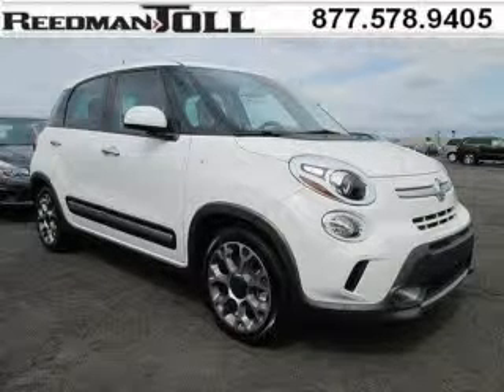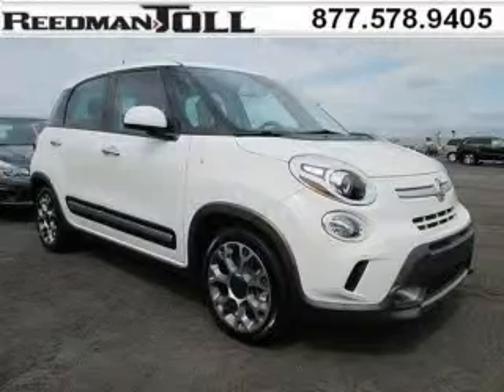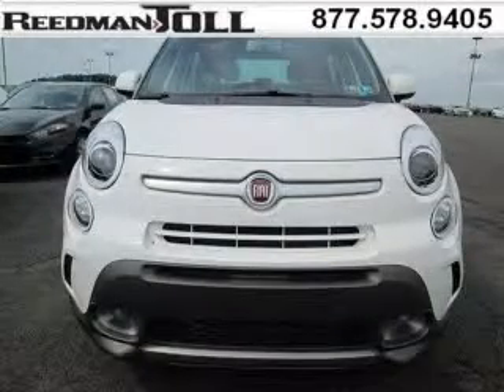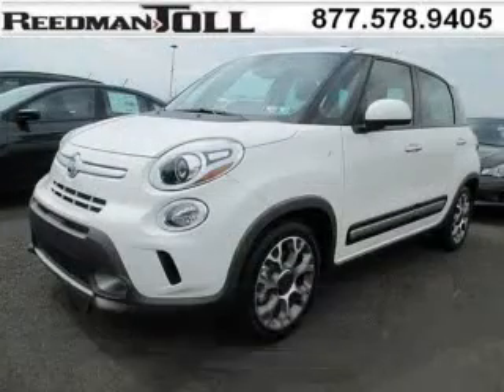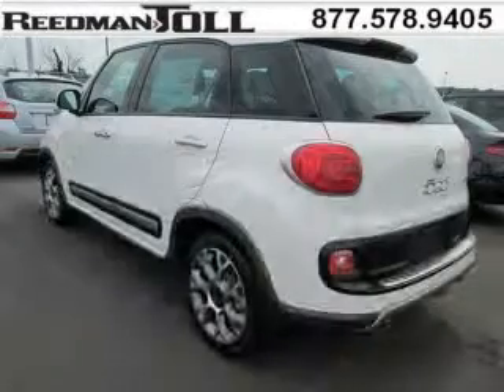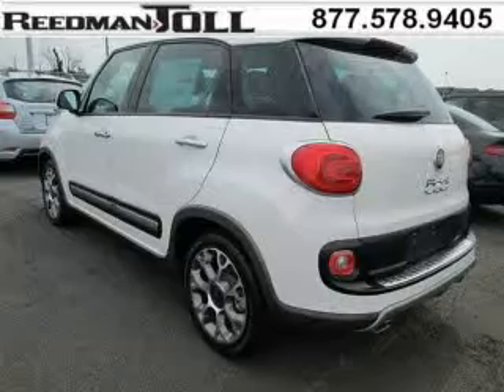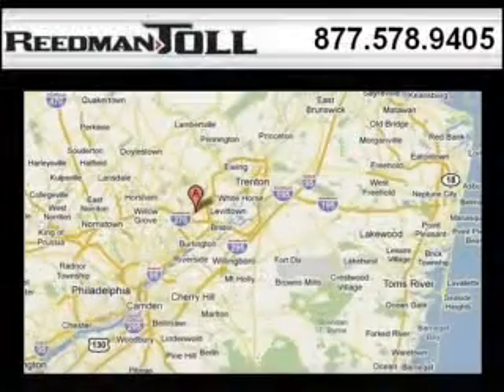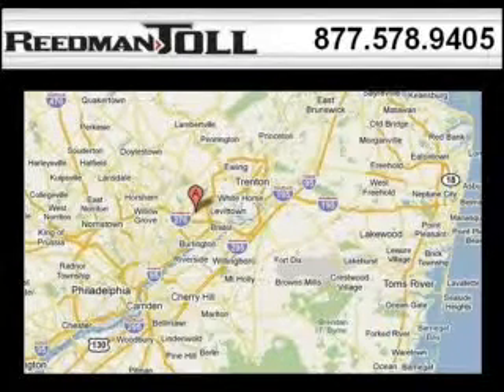2014 FIAT 500L Morrisville PA